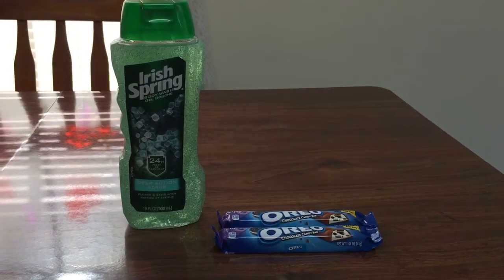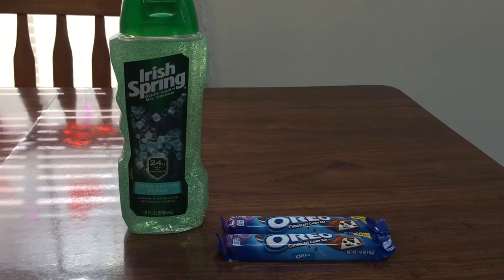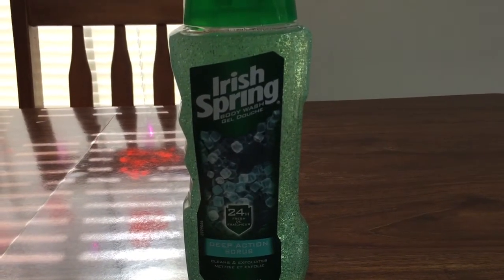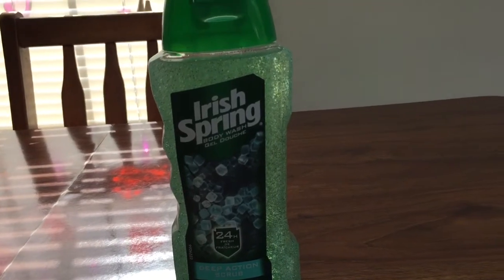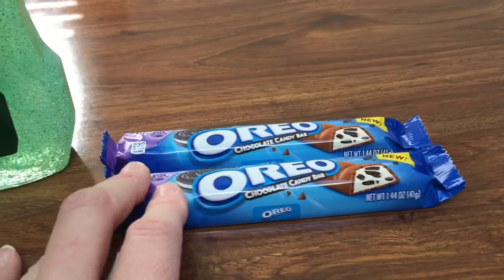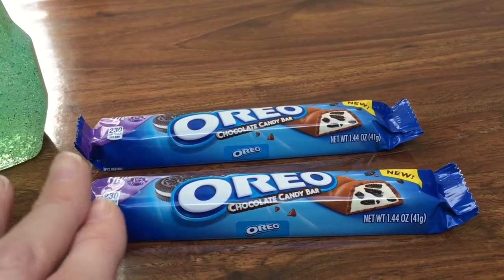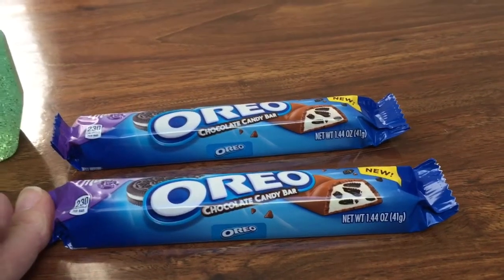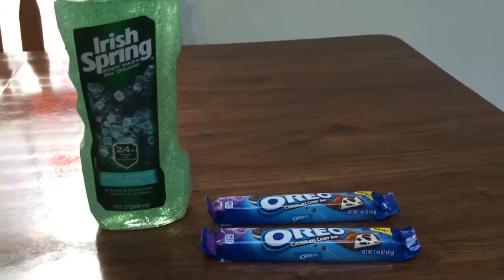Rite Aid Couponing Deals February 11-17 2018